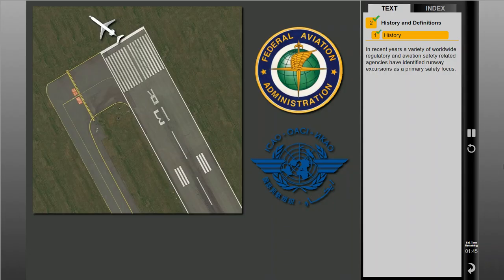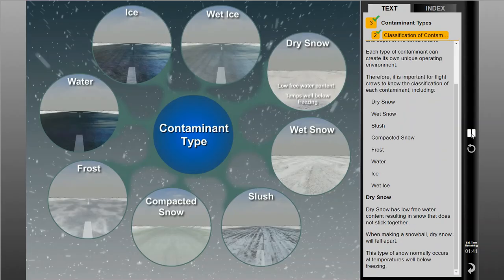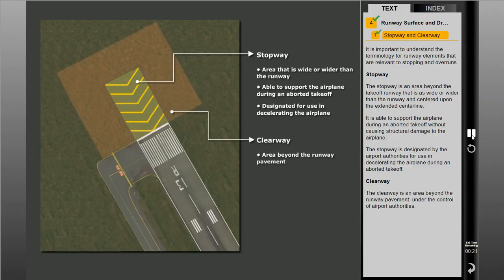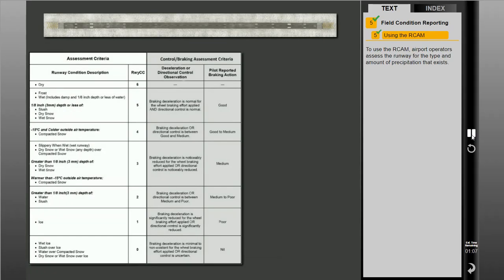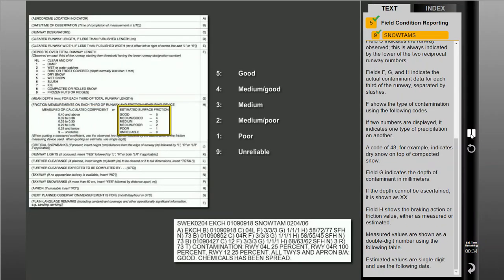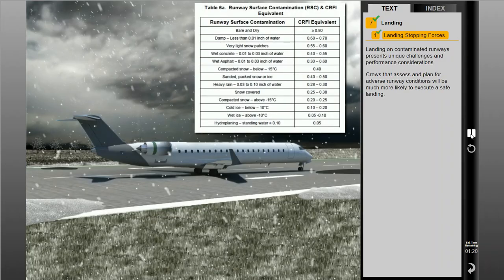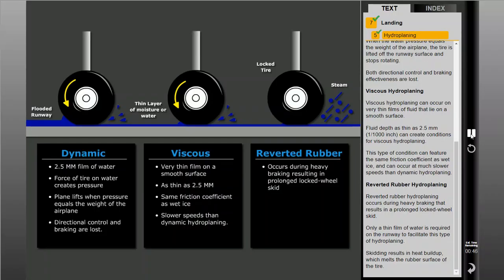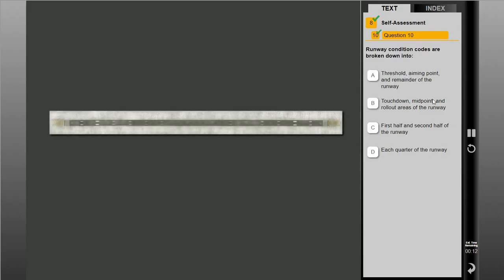A320 CBT - Contaminated Runway Operations